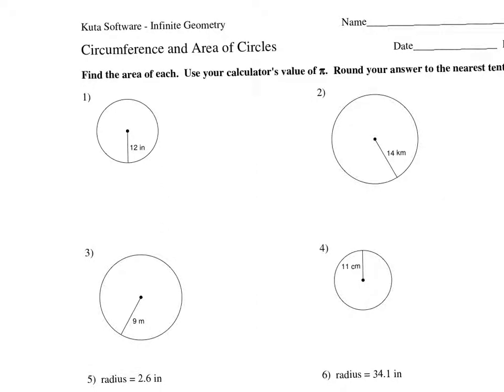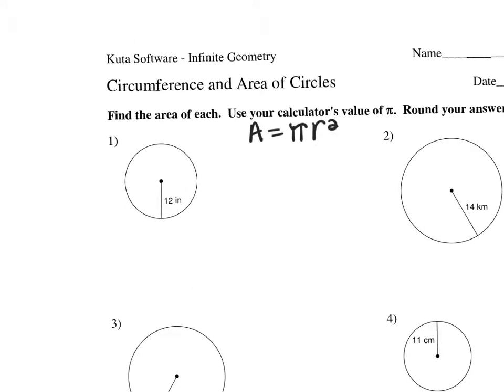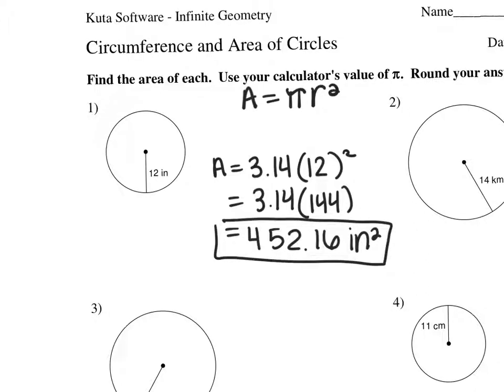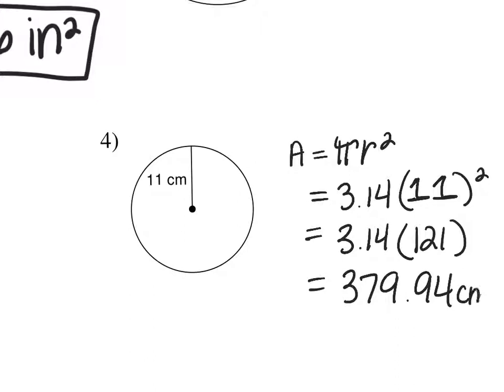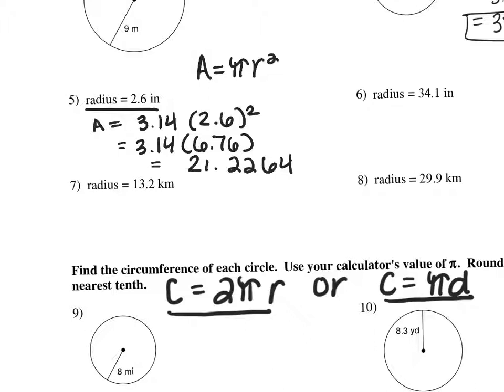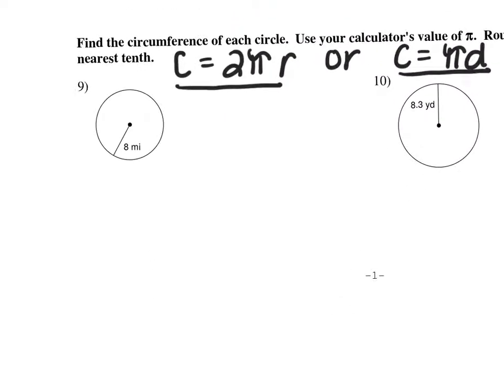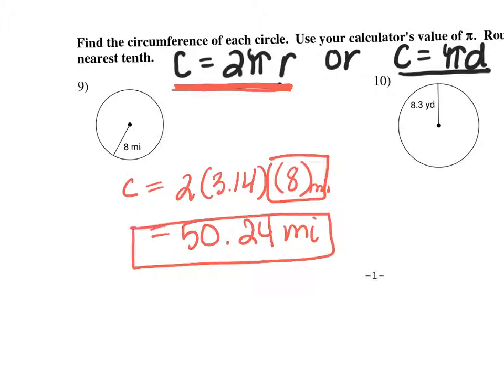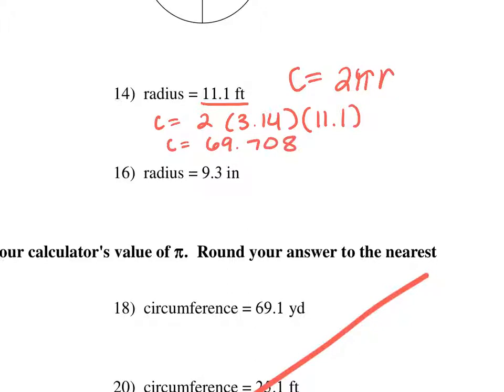Area and Circumference of a Circle Homework